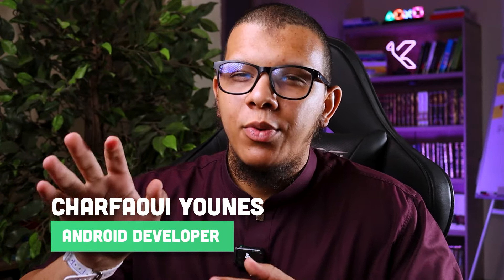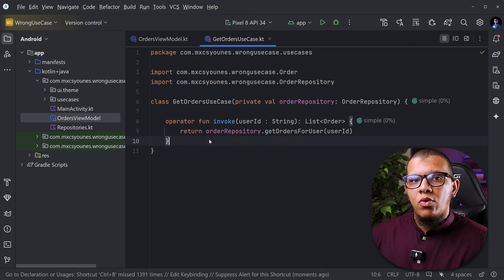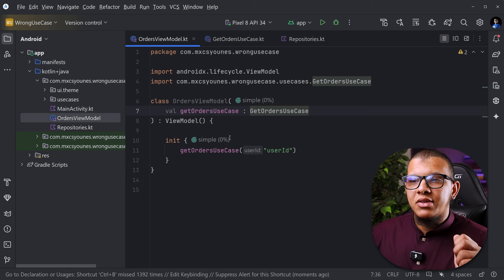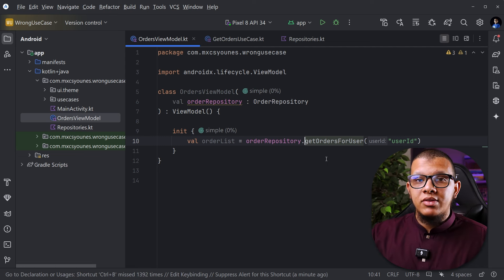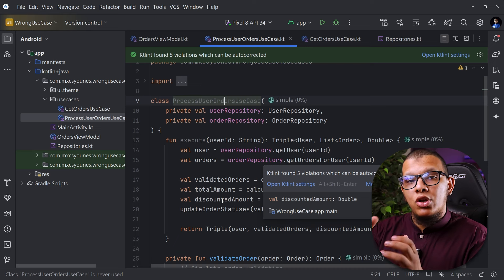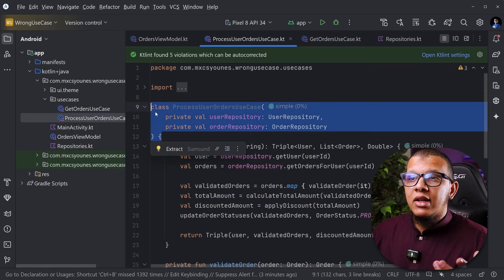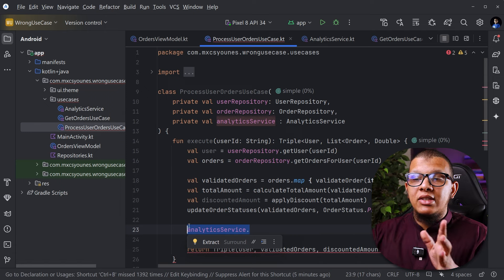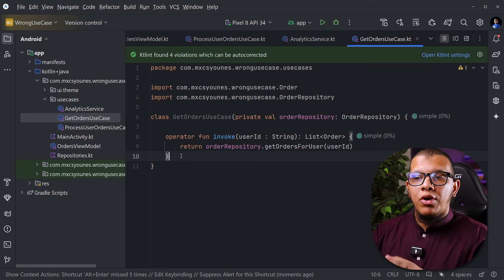DON'T HAVE These UseCases in your Android Code!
In this video, we will explore the incorrect use of the use case pattern in your Android app. We will discuss why this approach is suboptimal and how to make room for much better implementations of this pattern.